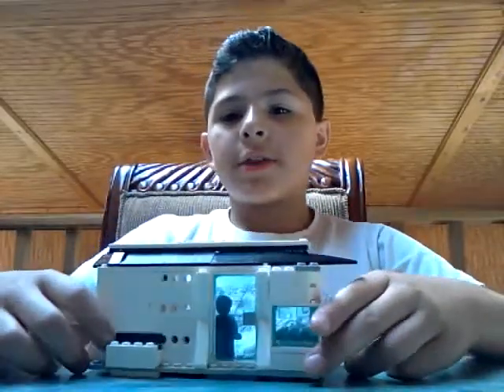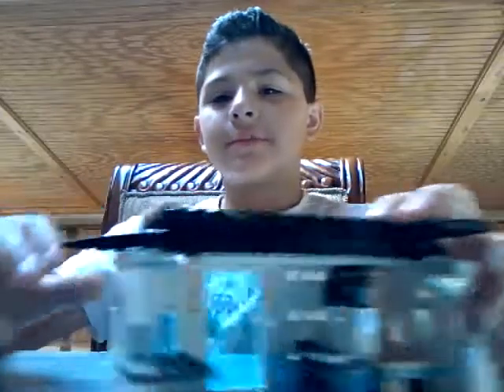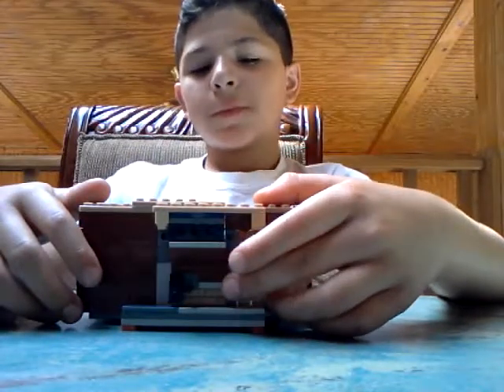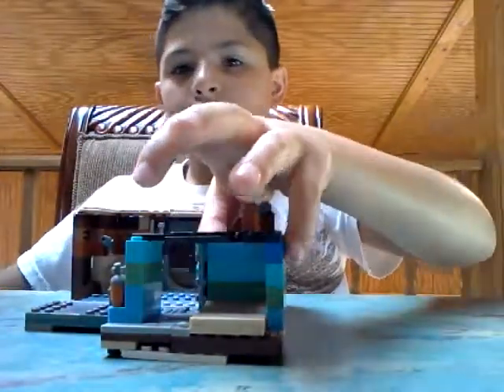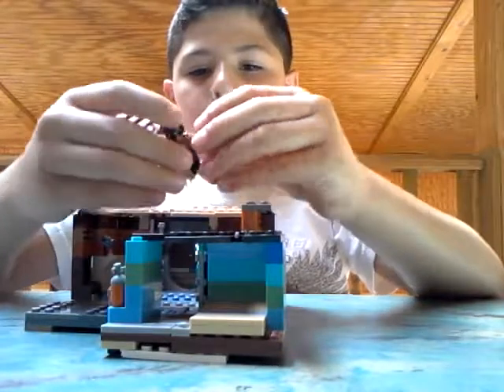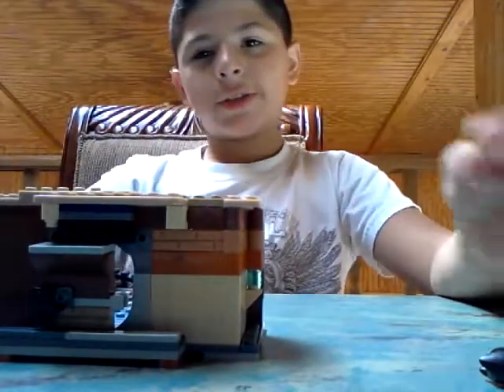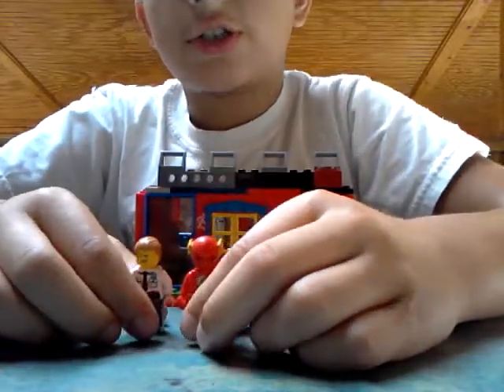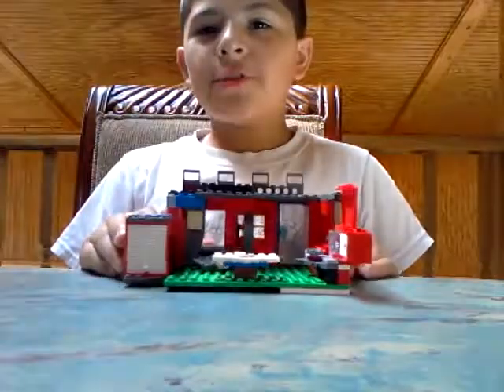August 12 marvel and Dc comics day for me.